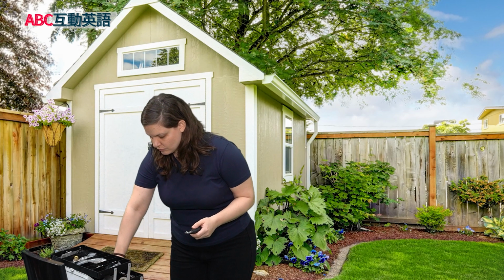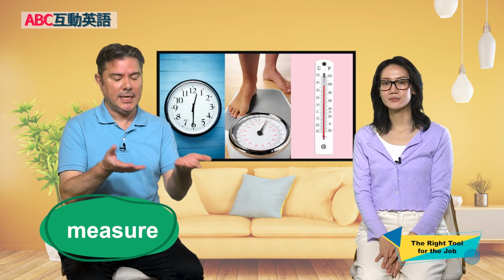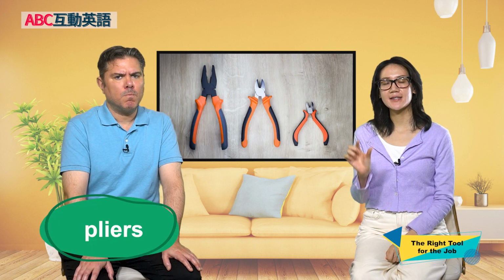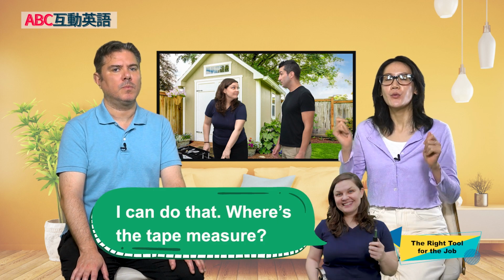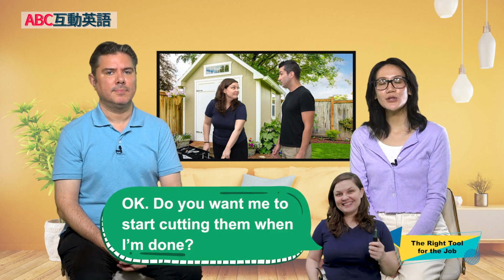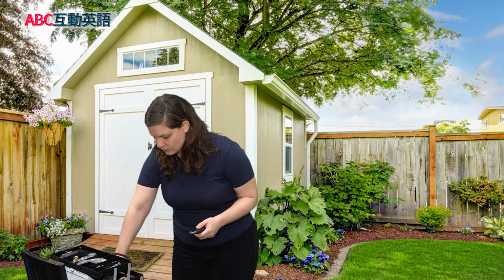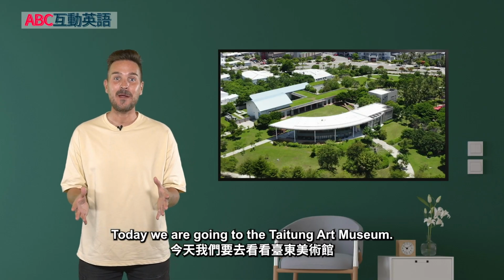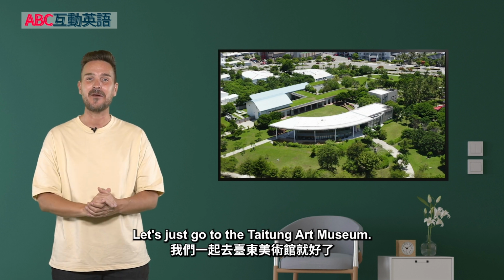【ABC互動英語：20240503】本月焦點: 工欲善其事，必先利其器 Part C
本月焦點: 工欲善其事，必先利其器 Part C | Monthly Focus: The Right Tool for the Job C

Let's finish the discussion with Mike and Rainbow about building projects using tools.Also, don't miss out the last part where Shane takes you to Taitung Art Museum.
讓我們和Mike與Rainbow結束關於使用工具進行建築項目的討論。最後別錯過Shane帶你參觀台東美術館的部分。

00:00 開頭  - Intro
03:27 課文朗讀 1 - Reading 1
03:50 課文講解 1 - Explanation 1
10:54 課文朗讀 2  - Reading 2
11:18 課文講解 2 - Explanation 2
16:31 單字文法講解 - Vocab Recap
18:50 英語好好玩 - Let's Go On An Adventure Travel Video